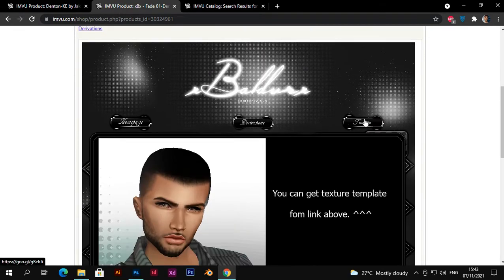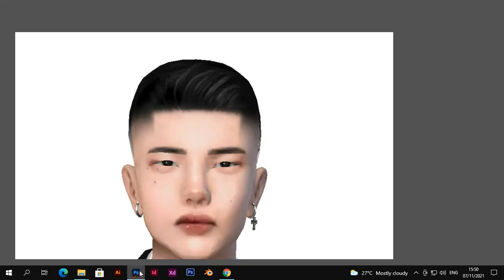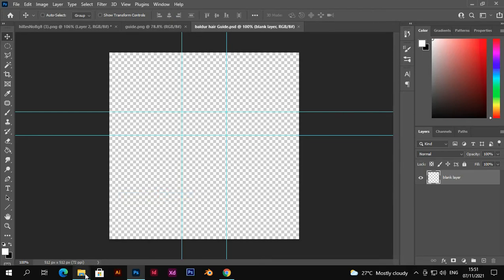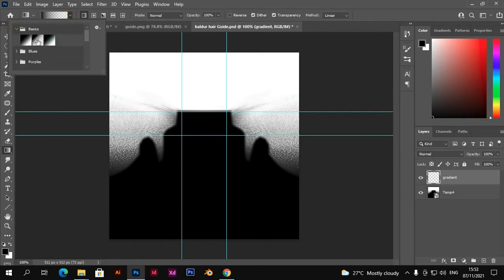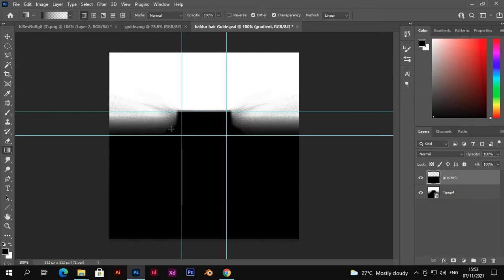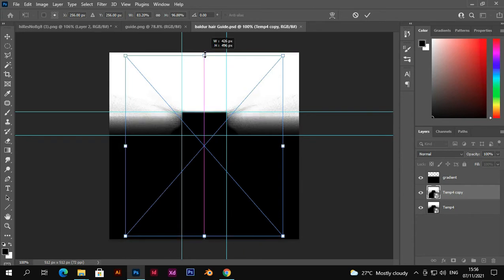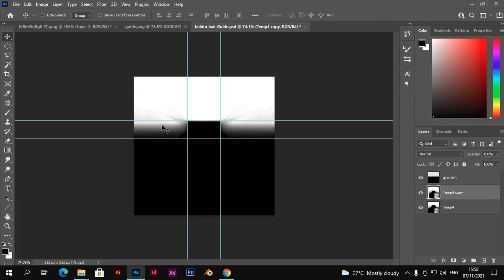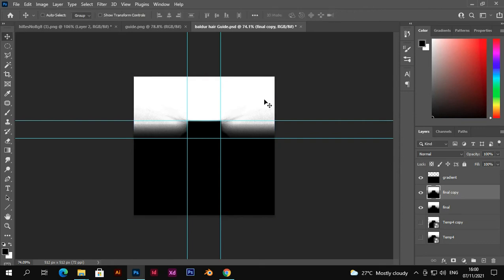Imvu creating: How to fade hair for imvu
IMVU TUTORIAL

My IMVU account got banned and they hardware banned me when i asked for help.

The PSD includes only the line, not my finish product to respect to the original creator